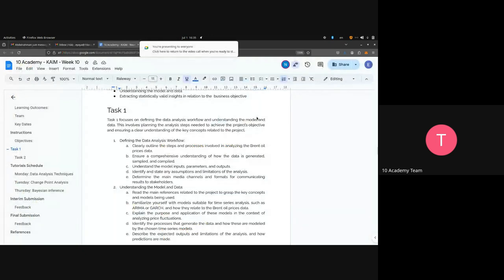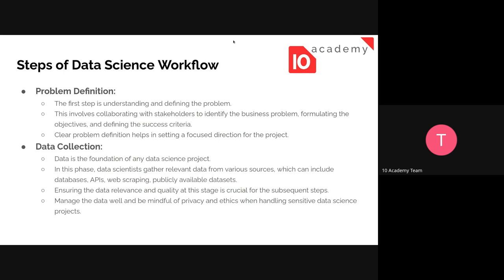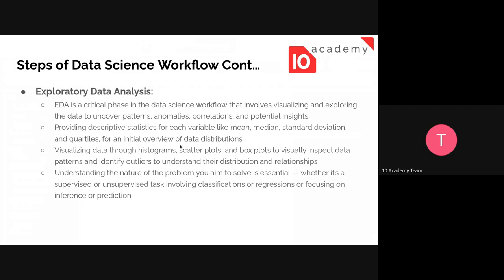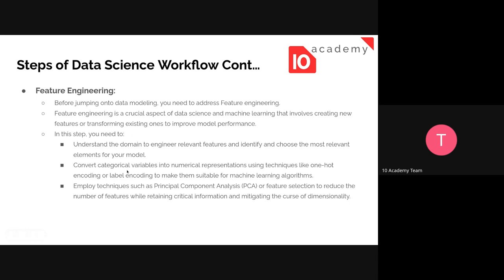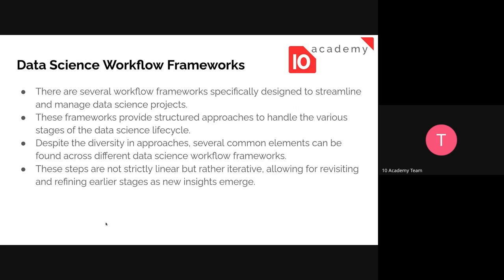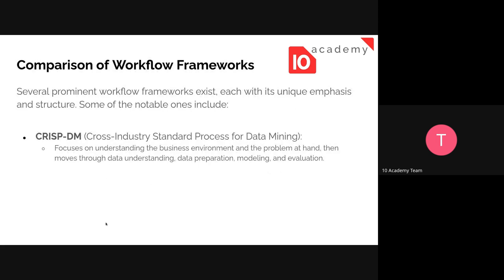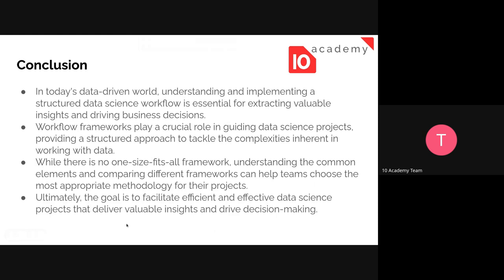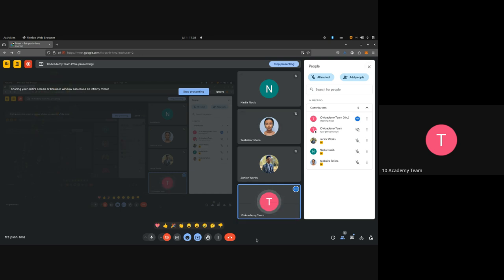Kifiya AIM 1 W10D1, Tutorial 1 Data Science work flow